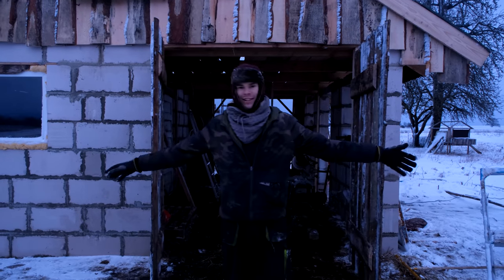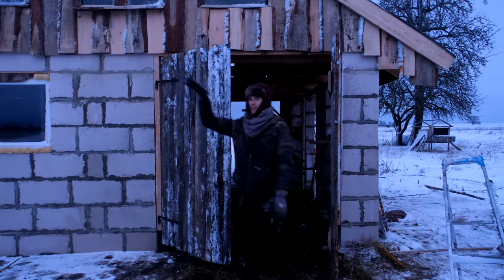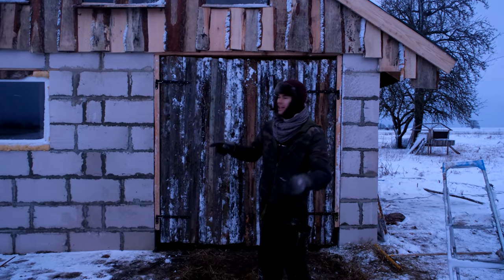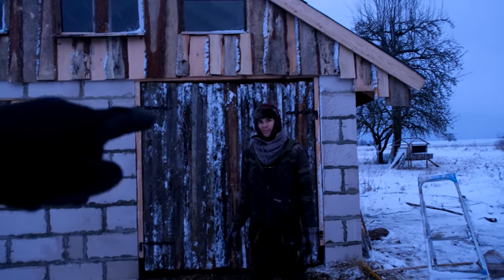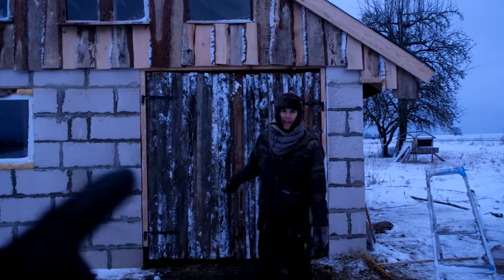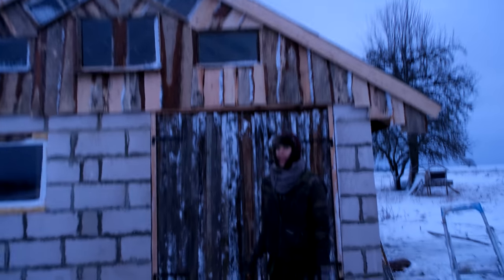Making BARN DOORS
We are nearly done with the Goat stable, just some more work left to do!

5 Goats
3 Sheep
4 chickens
1 Rooster